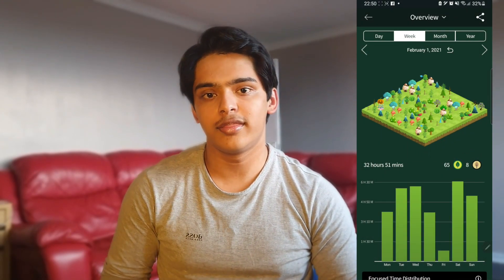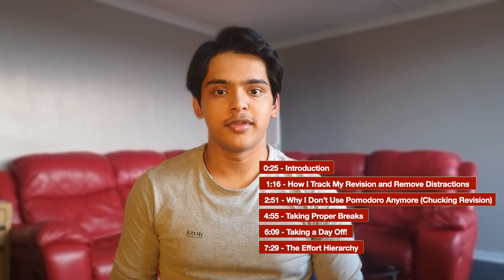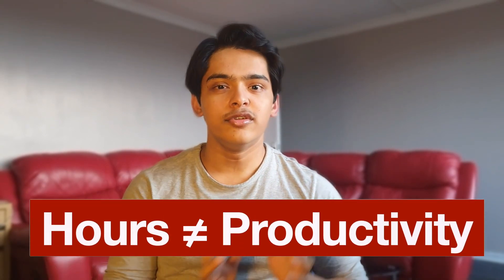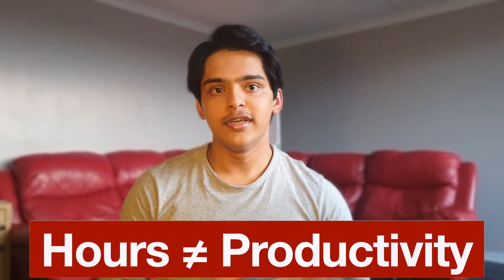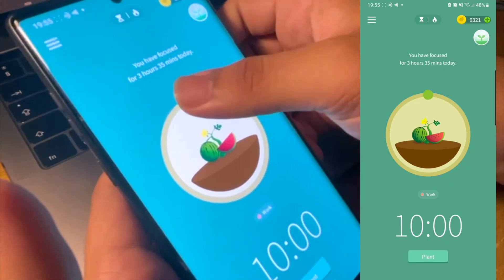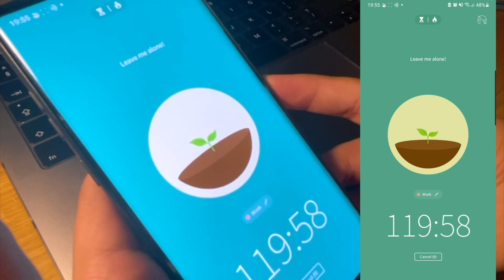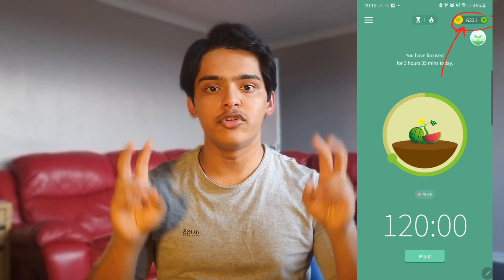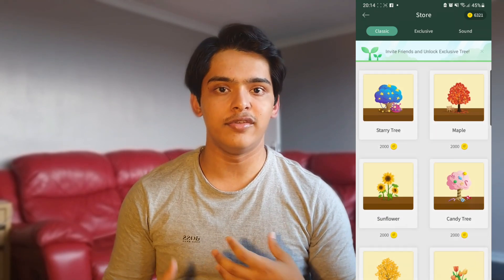HOW I STUDY 30 HOURS A WEEK AT A LEVEL | and how you can too!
Studying for A levels is hard, studying for A levels in a lockdown is even harder. In this video I go through how I manage to stay consistent and do about 30 Horus of studying a week on top of all the other things I like to get on with. Hopefully you guys can use some of the advice to help find your consistency again and get your hours up!

=== Timestamps ===
00:00 - Start
00:25 - Introduction
01:16 - How I Track My Revision and Remove Distractions
02:51 - Why I Don't Use Pomodoro Anymore (Chunking Revision)
04:55 - Taking Proper Breaks
06:00 - Taking a Day Off
07:29 - The Effort Hierarchy